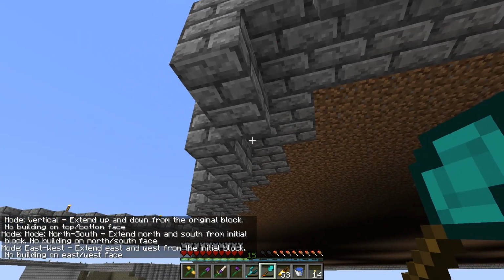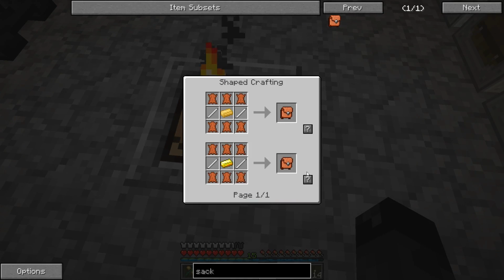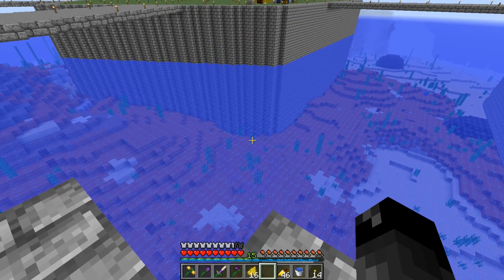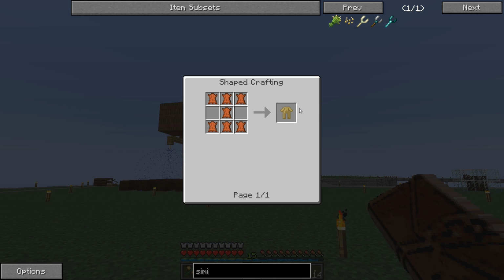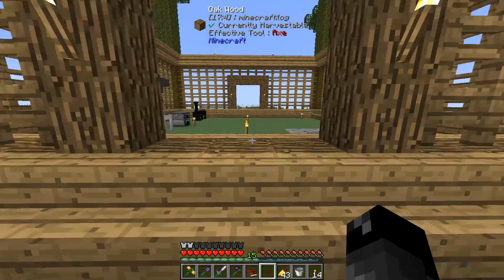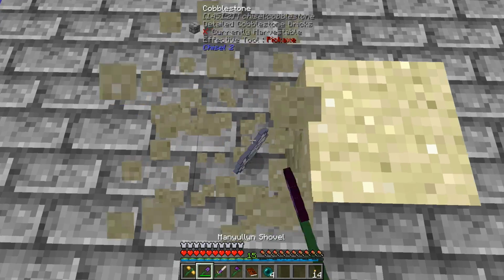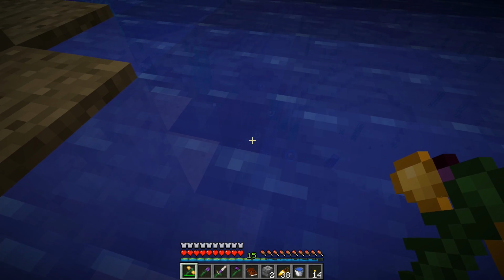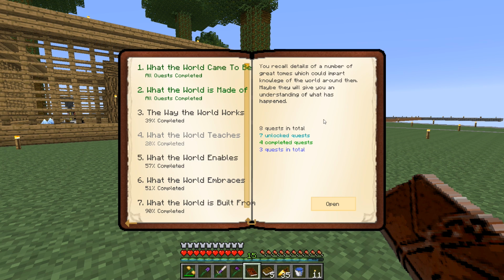Minecraft Mods Regrowth - BIG DADDY [E25] (Modded HQM)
Want more FTB Regrowth? Thumbs Up! ♥

Let's work on the base a little bit by adding walls to a few of the platforms to start things off! We'll then work towards getting our certus quartz seeds by working on quests that give us Mechinist reputation. First up is a little Mariculture questing!

► MODPACK INFORMATION
FTB Regrowth (3rd Party)